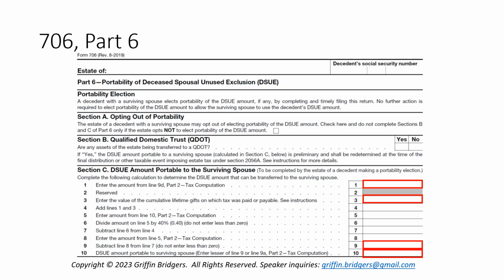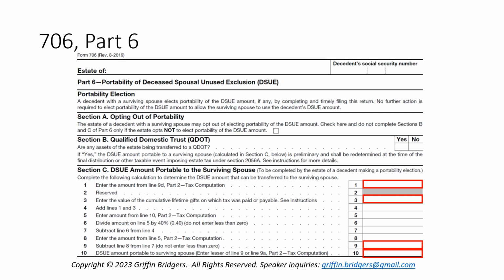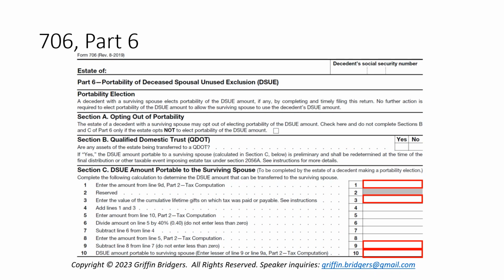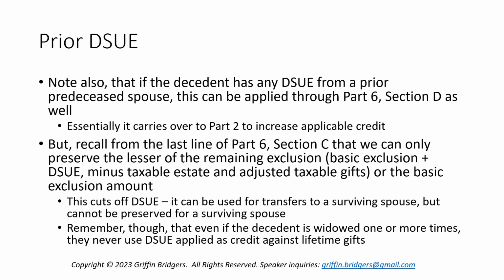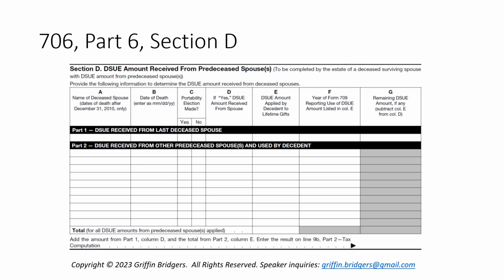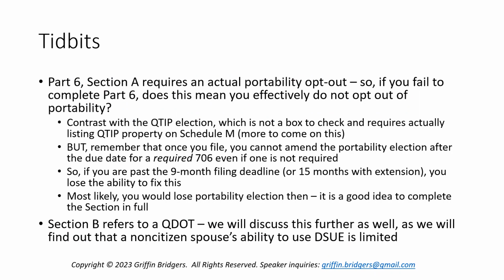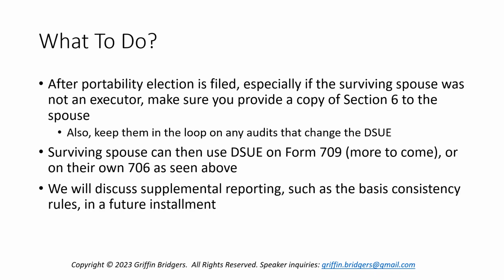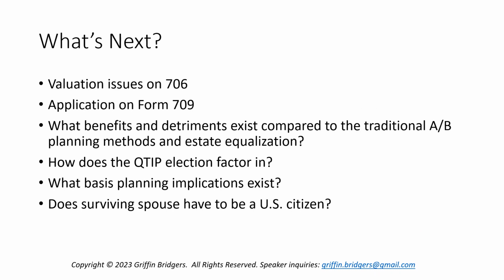Basics of the Portability Election, Part IV: Where and How to Make The Election?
In this fourth installment of the basics of the portability election, we dive into the mechanics of the election.  In particular, we explore Part 6 of IRS Form 706 and analyze some of the interplay between the sections of that Form and the issues we have discussed (or will discuss).